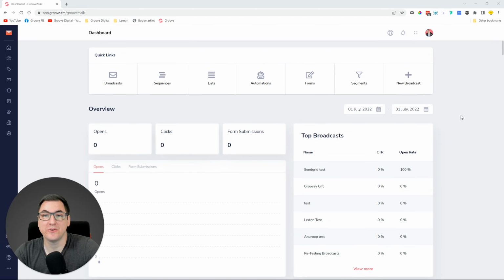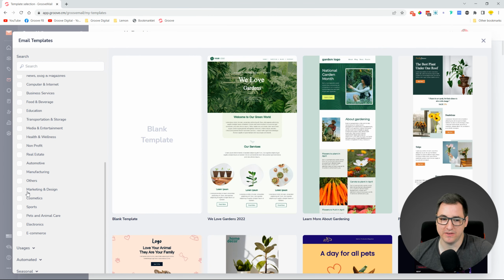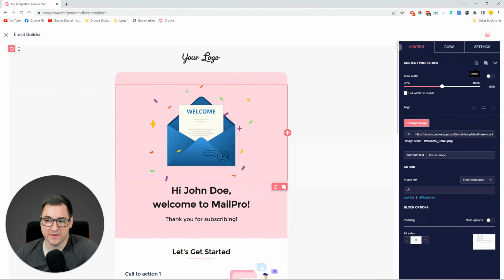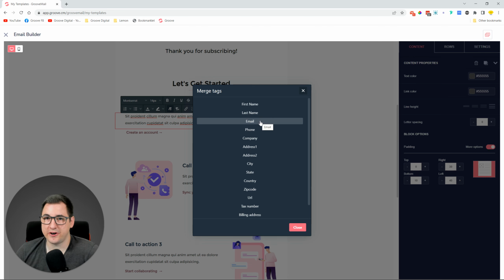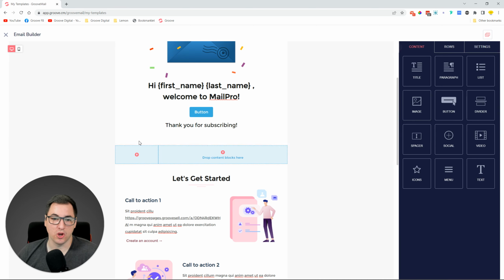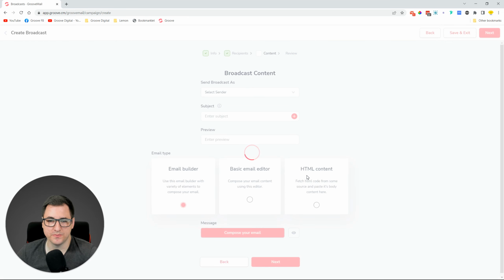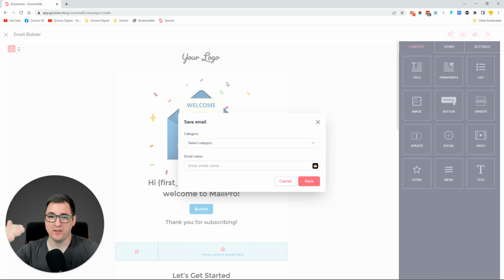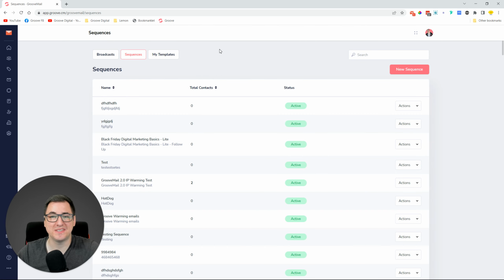GrooveMail update - The New Email Builder and Templates